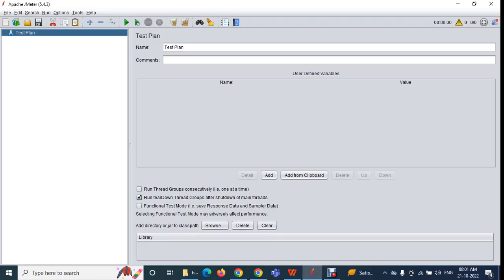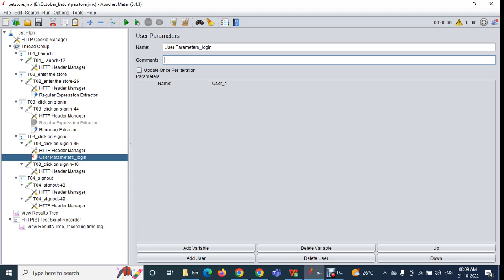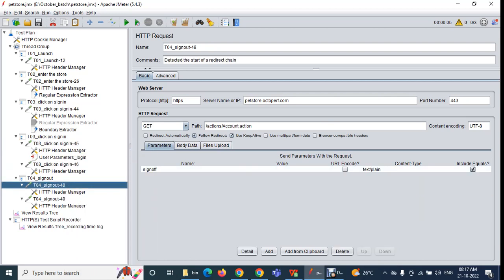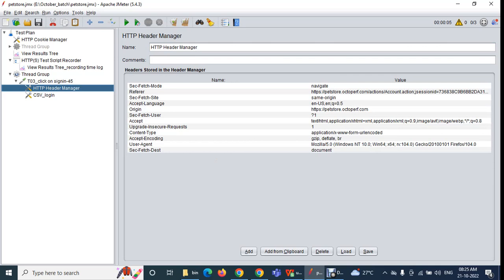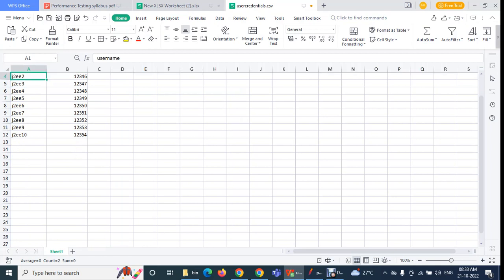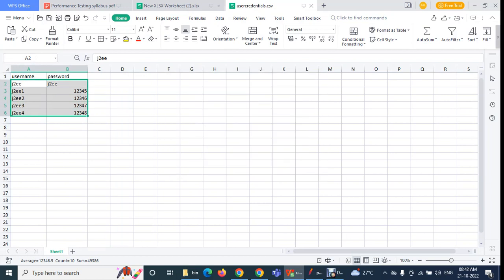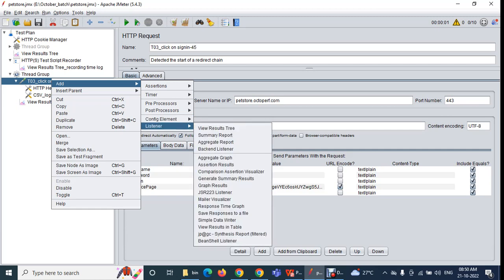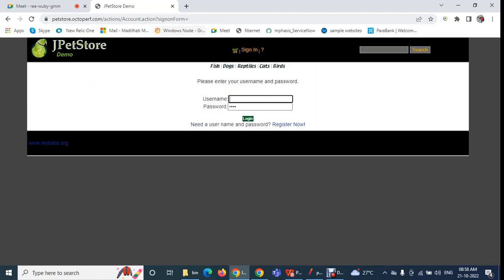parameterization part 2